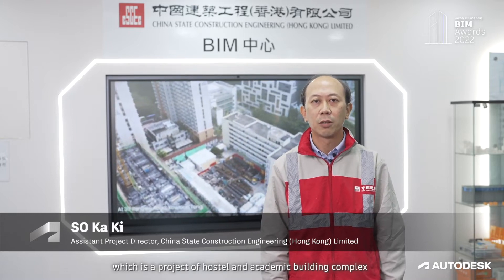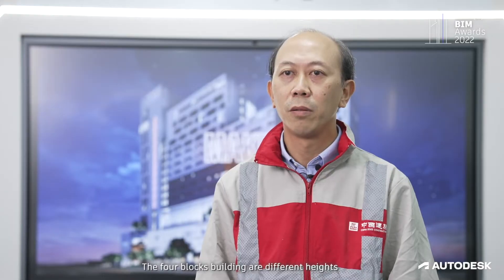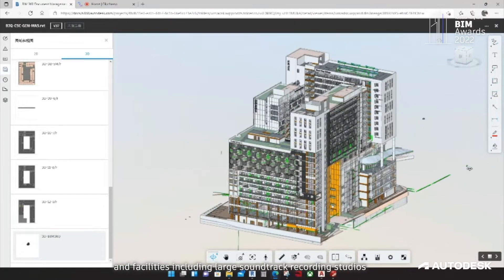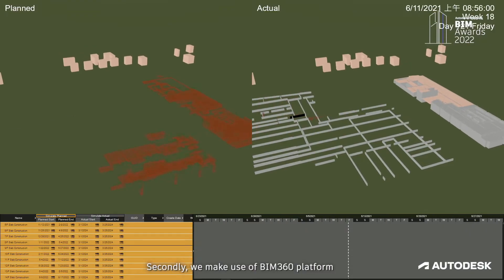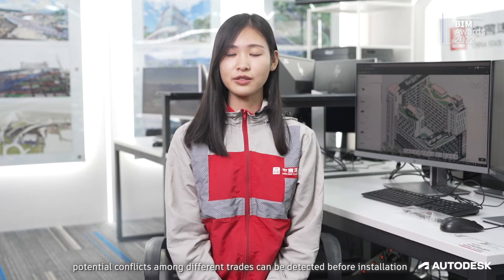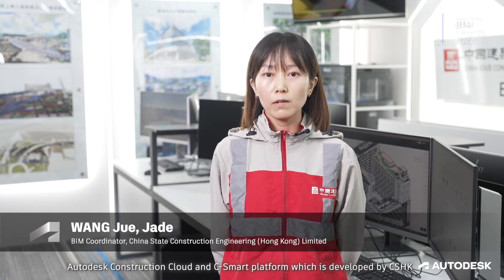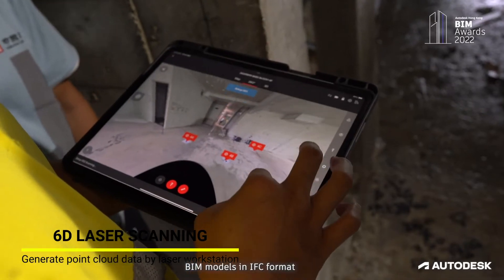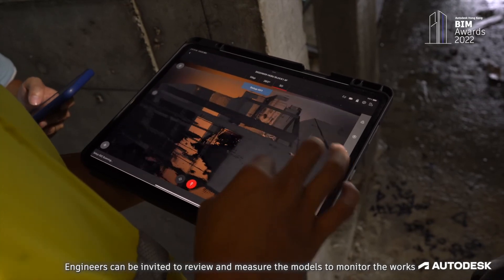Autodesk Hong Kong BIM Awards 2022 - Award Winner (HKBU & CS & CS (S&T) & Transcendence & P&T)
Winners:
Hong Kong Baptist University
China State Construction Engineering (Hong Kong) Limited
China State Construction Science and Technology Limited
Transcendence Company Limited
P&T Architects and Engineers Limited

Winning Project:
Jockey Club Campus of Creativity (JC³)